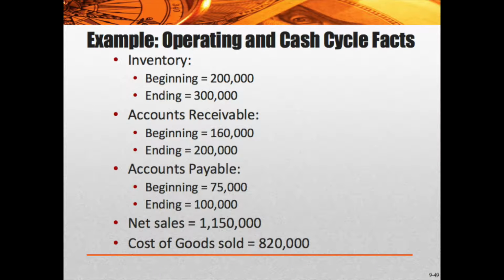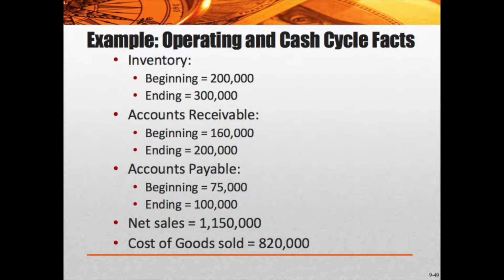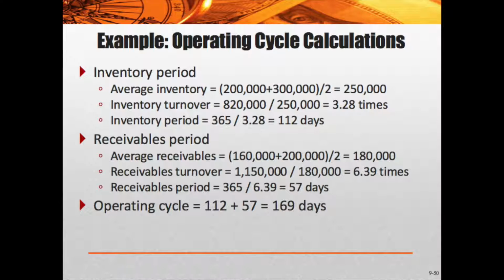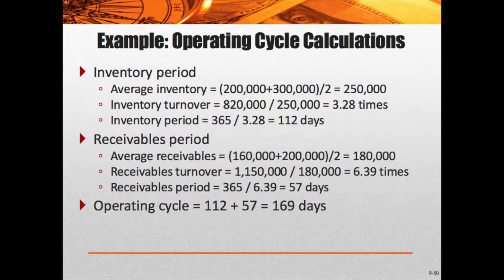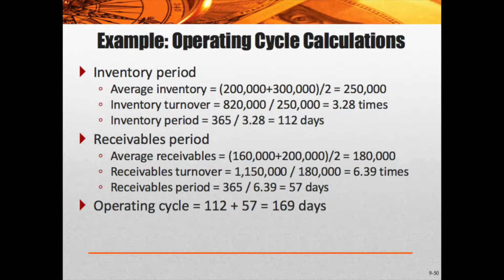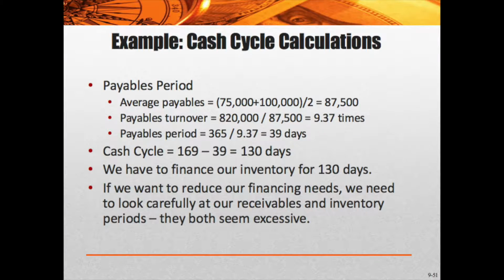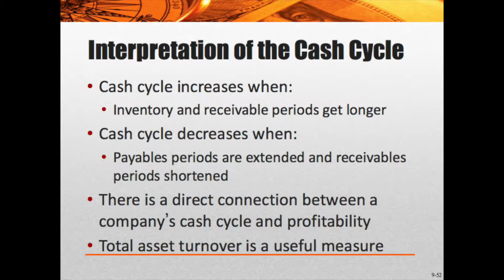4108 W6 V15 Cash Cycle Example